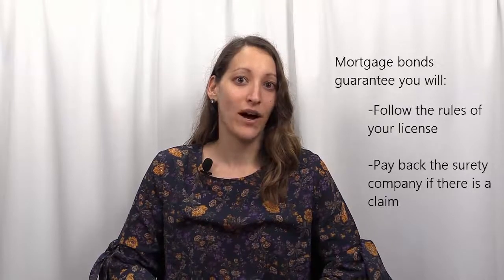What is a Mortgage Bond? [A mortgage loan originator, lender and servicer requirment]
There are many types of mortgage bonds. This video is about mortgage bonds in regards to surety.

A mortgage bond, in regards to surety, is a type of license and permit surety bond required by a state agency for licensure pertaining to mortgage activities.

You might need a bond if you wish to become a licensed mortgage professional.

Get free quotes from top surety companies using our easy-to-use online application

Still have questions? Ask us in the comment section!